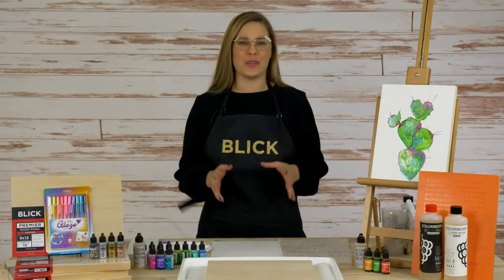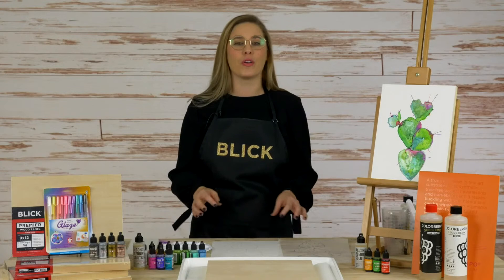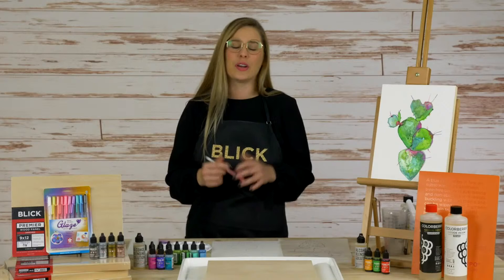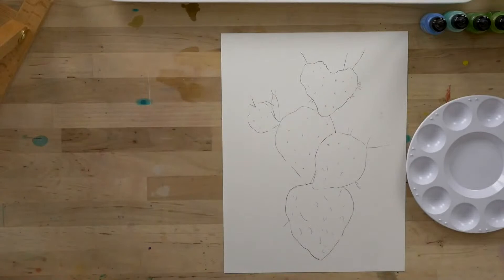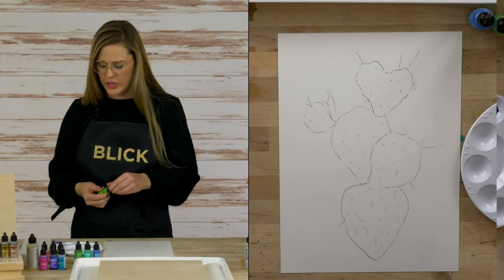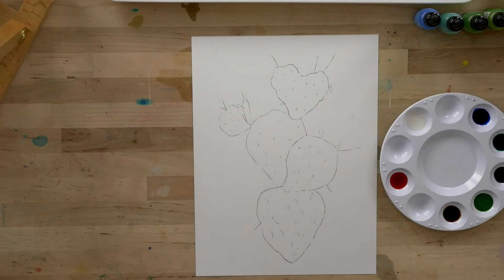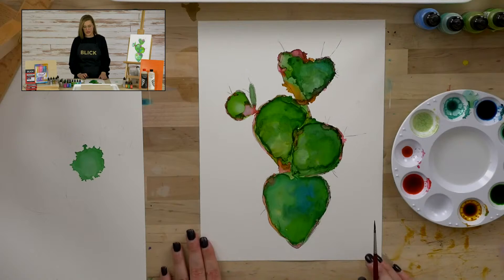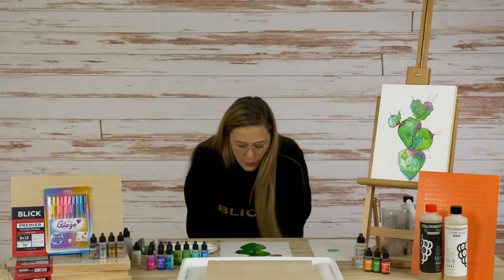Cactus Alcohol Ink Painting with Ashley Nordin | BLICK Studio Live!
Check out our social channels for more inspiration, giveaways, and more!

Draw and paint with alcohol inks and mixed media to create a quirky cactus painting! Explore new and exciting mixed media techniques using alcohol inks, gel pens, and Yupo paper and learn how to mount your artwork on a hardwood panel for a ready-to-frame effect. You’ll be left with a colorful and visually exciting piece that will showcase a range of artistic abilities.